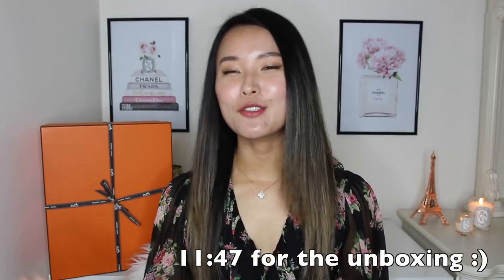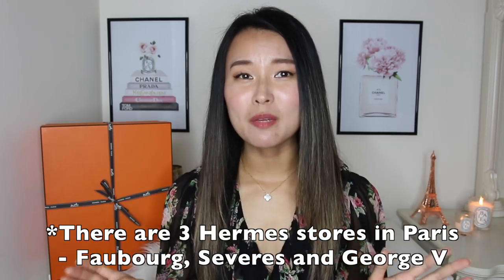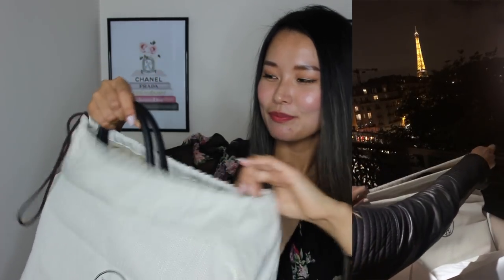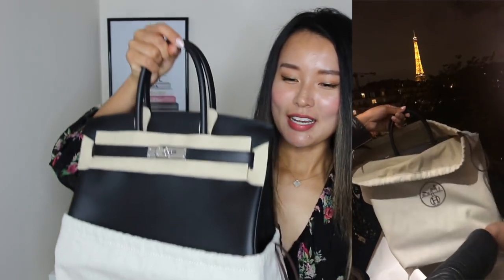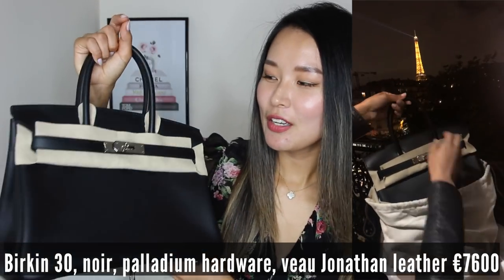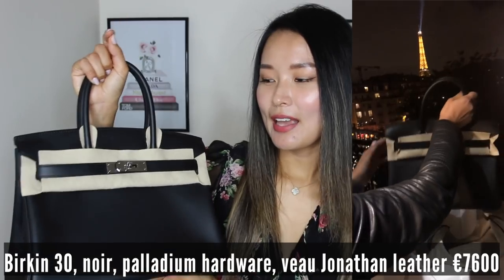Hermes Birkin or Kelly unboxing 2019! How to get a Birkin or Kelly in Paris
↓OPEN ME PLEASE↓

Hi guys! My Hermes Birkin or Kelly unboxing is finally here! Thank you so much for being patient with me while I was recovering from my post-holiday flu. I also talk through my experience on how to get a Birkin or Kelly in Paris. This is my experience only but hopefully this is helpful to some of you :)

Xx Isabelle

Hermes Birkin size 30, colour noir with palladium hardware in veau Jonathan leather.
Similar here -